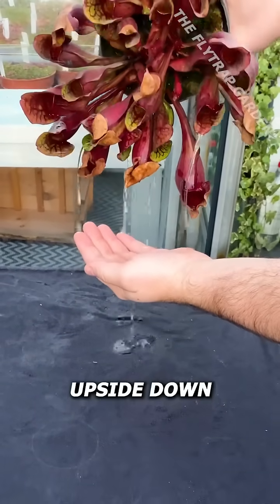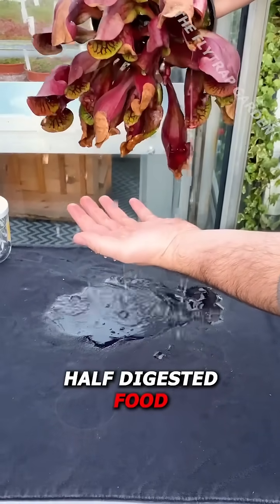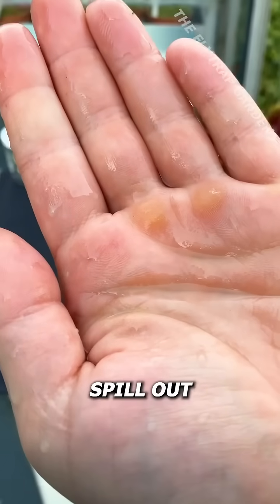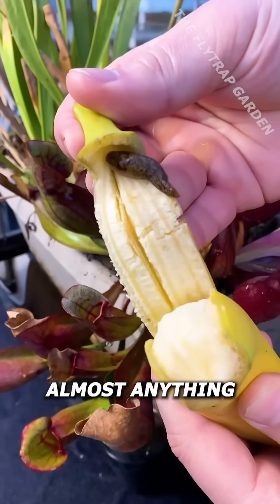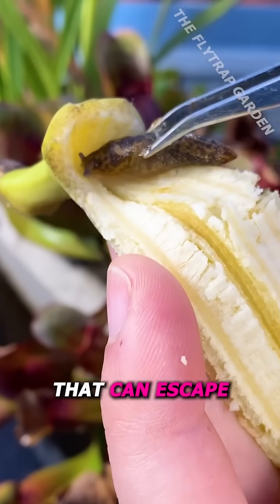Slug vs Pitcher Plant